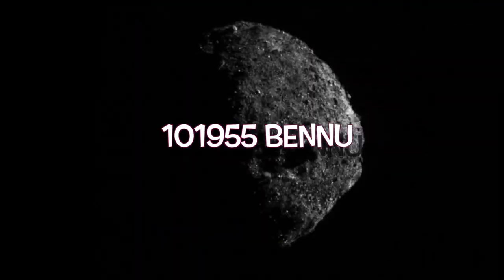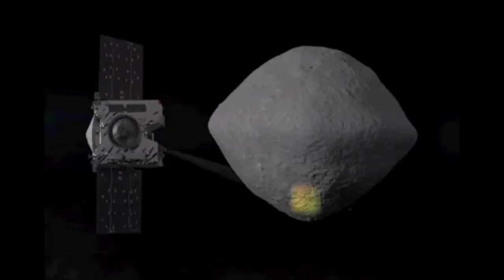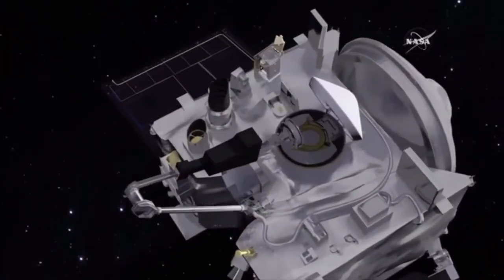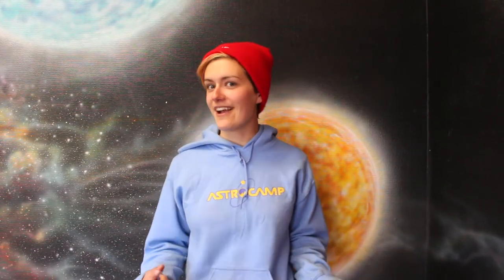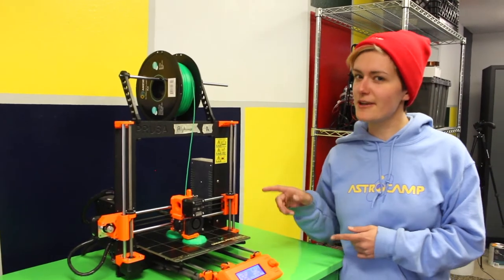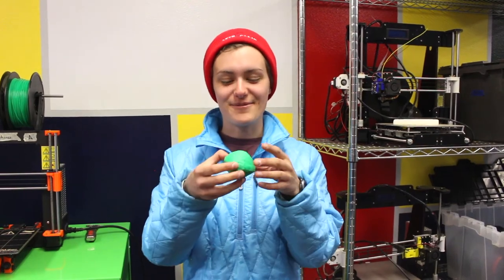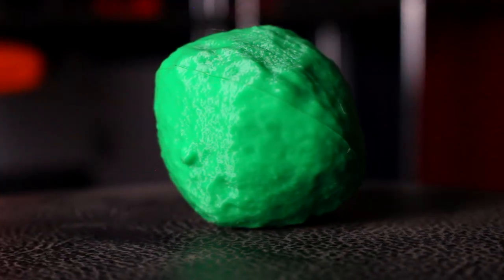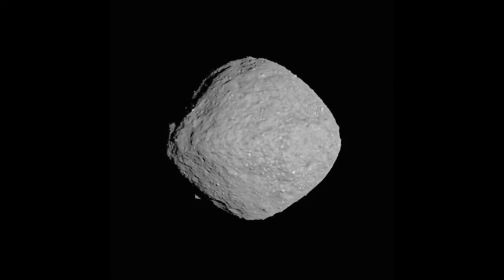3D Printing an Asteroid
OSIRIS-REx is a NASA space probe exploring a nearby asteroid. Here at AstroCamp, we can take that data to 3D print the asteroid in order to learn more, you can too